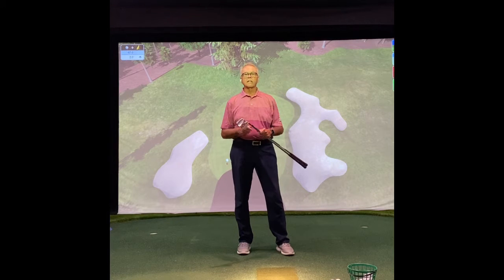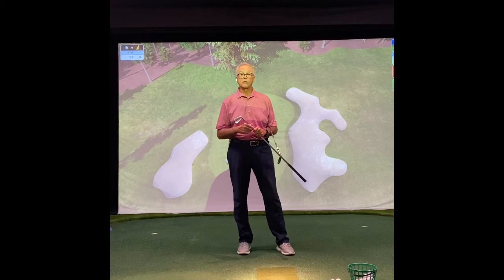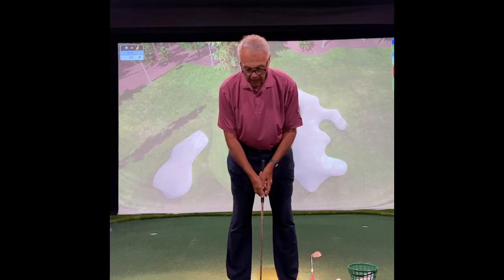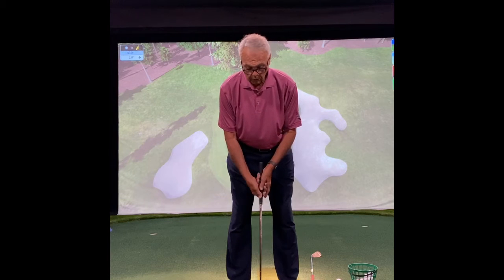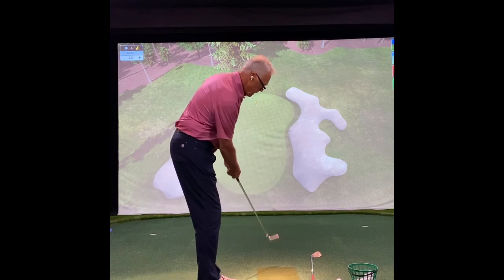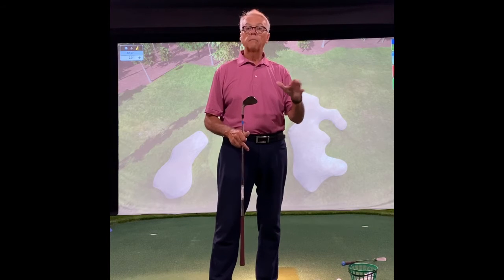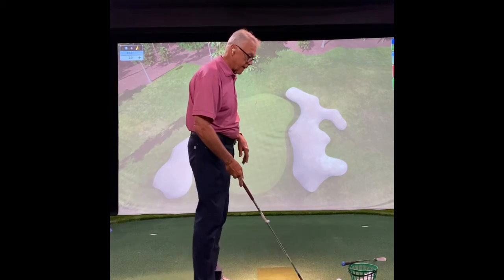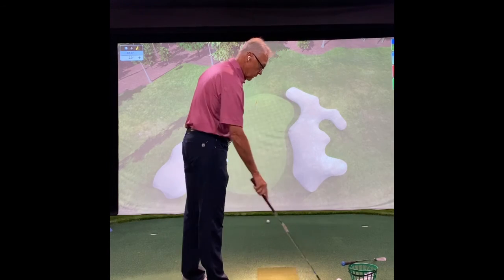Chipping and pitching